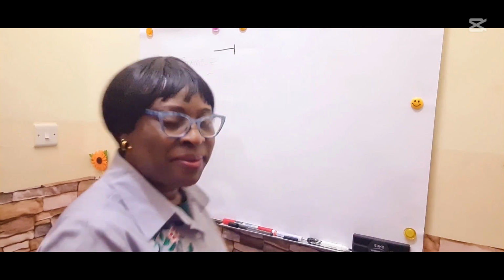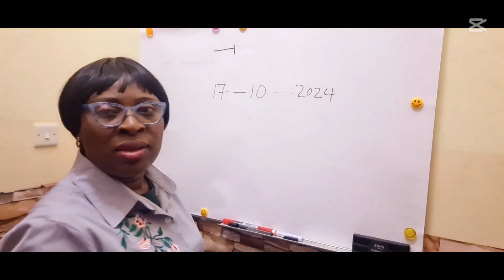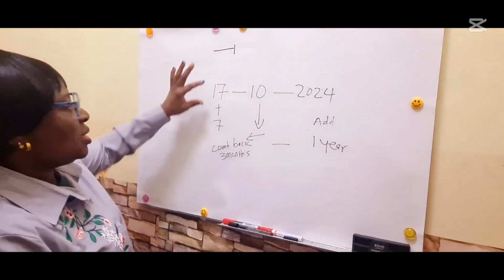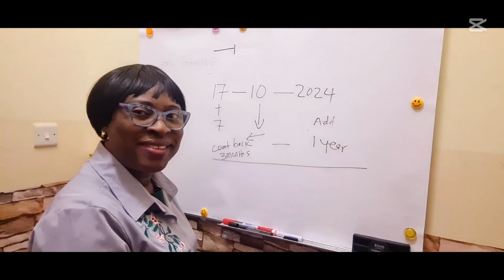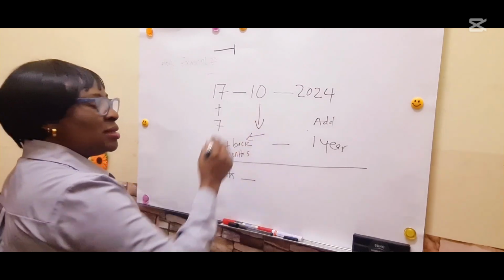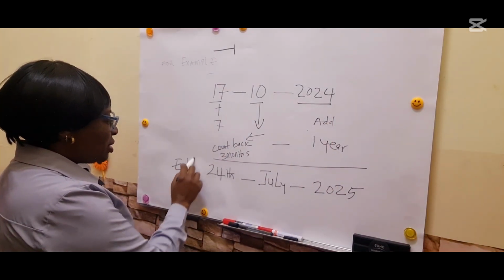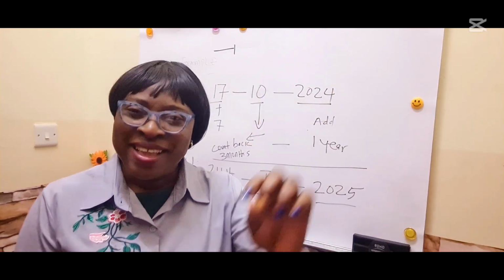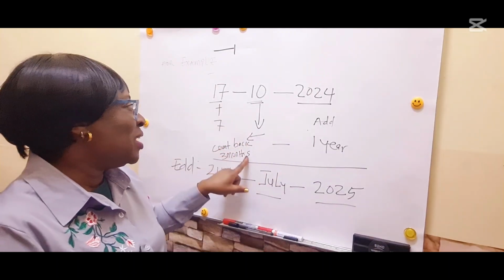How to calculate pregnancy due day.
How to calculate pregnancy due day and why obstetrician add two weeks to the due date.